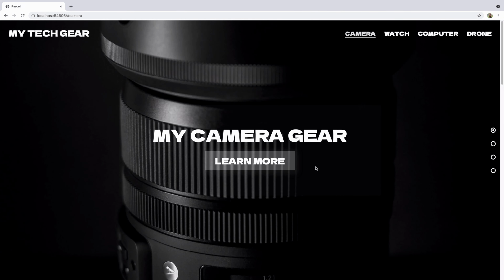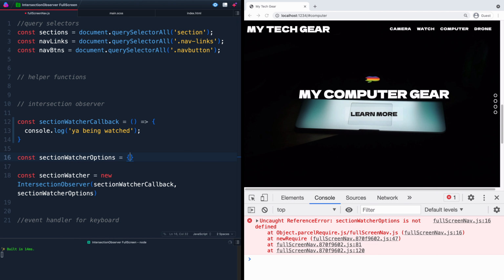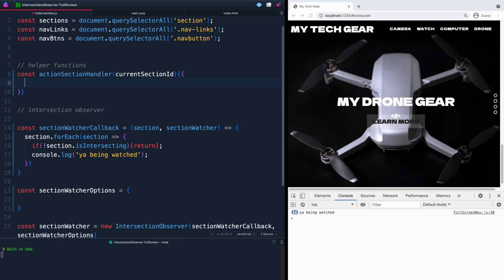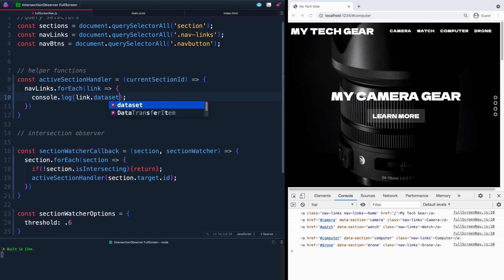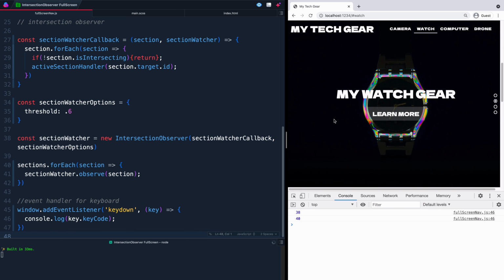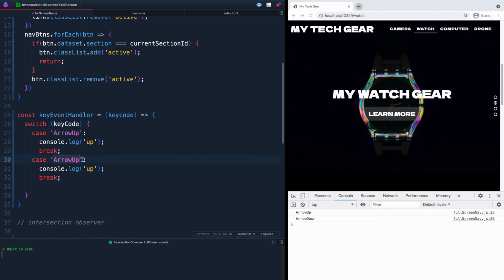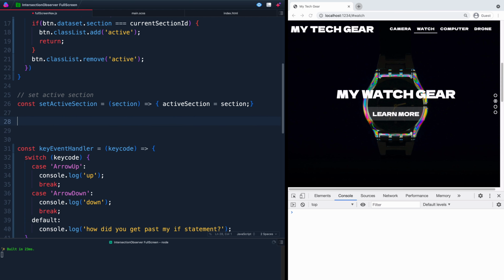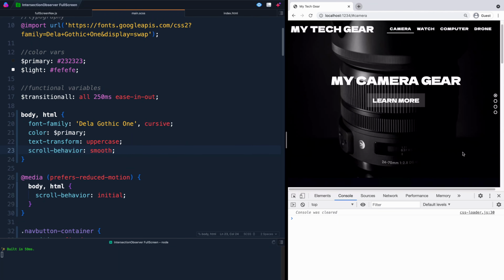Full Page Scroll with Nav Buttons, Vanilla Javascript Project (Part 2)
This is part 2 for a vanilla Javascript project for full screen scrolling. (Part 1 We'll use the intersection API to indicate which screen is the active screen on the page and use the up and down arrows to also move up and down on the page from section-to-section.

In this video, we'll cover things like…
• The intersection observer API
• Selecting custom datasets and adding classes
• Keydown event listeners
• Switch statements to handle different keydown options
• Scroll-behavior smooth and setting up a media query for those who prefer reduced motion